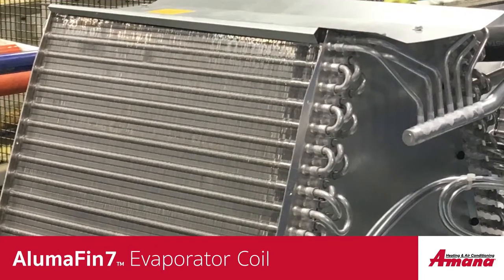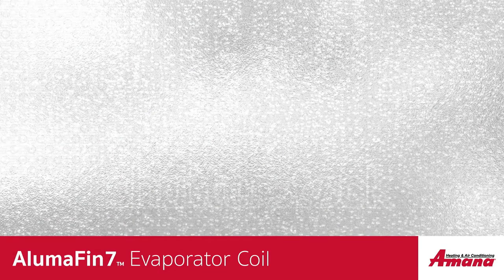Amana Alumafin7 Evaporator Coil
The All-Aluminum evaporator coil is constructed from aluminum tubing, fins and end plates giving you a single metal solution for outstanding, time-tested, heat transfer performance properties. If you’re looking for an evaporator coil that offers enhanced durability, coupled with enhanced performance (as tested in our labs), this is the product for you.